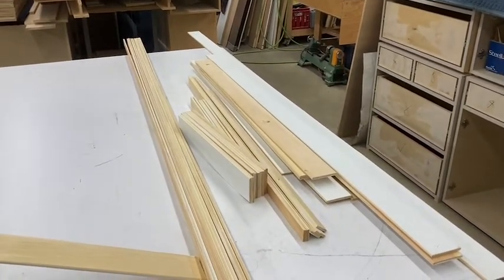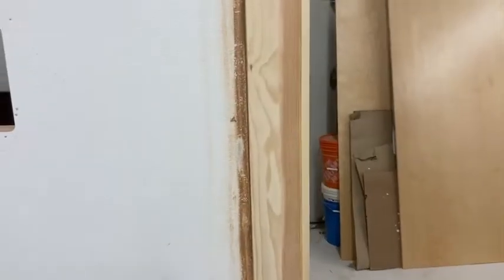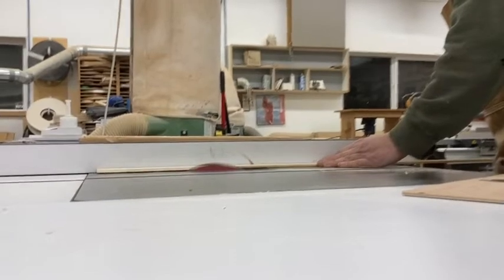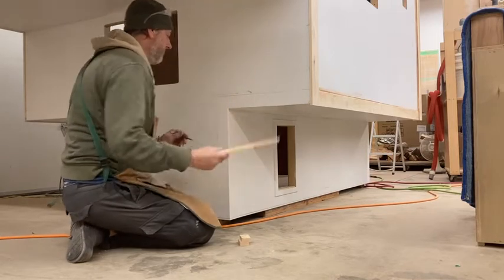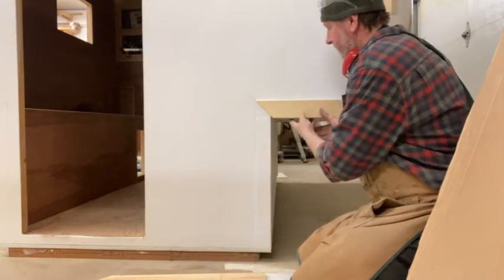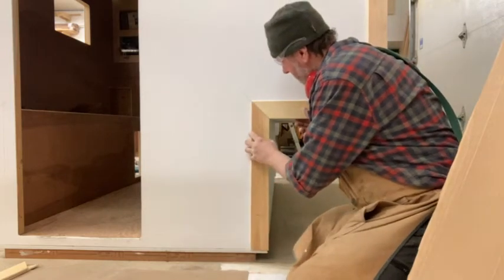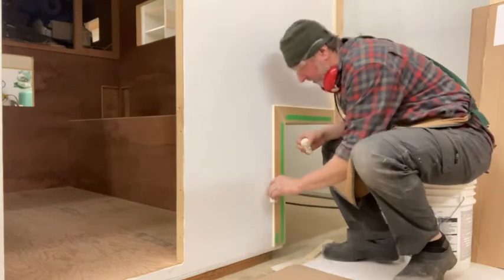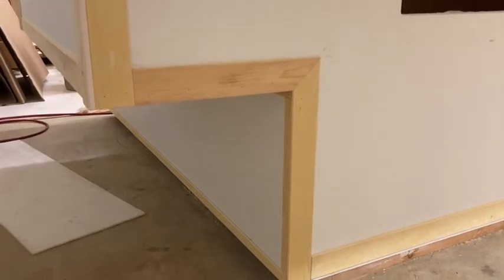Homemade Truck camper build!! ( part 27) exterior trim complete !!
Exterior trim for my truck camper build is installed in this video… soon it will be ready for paint.